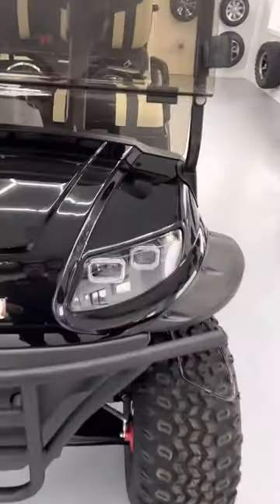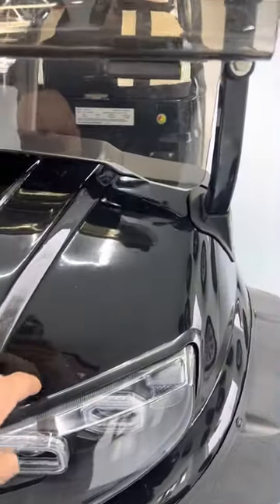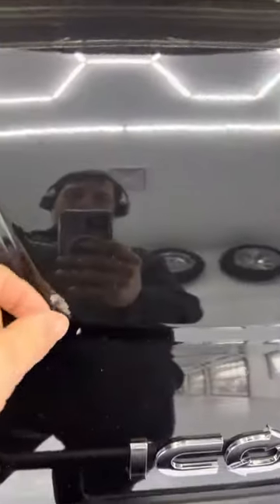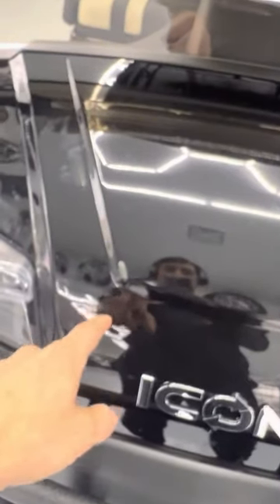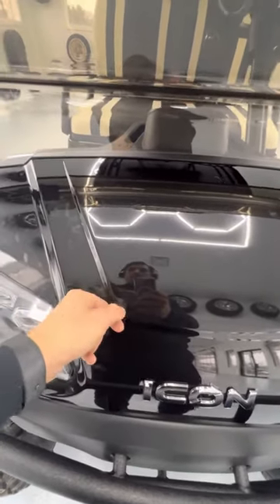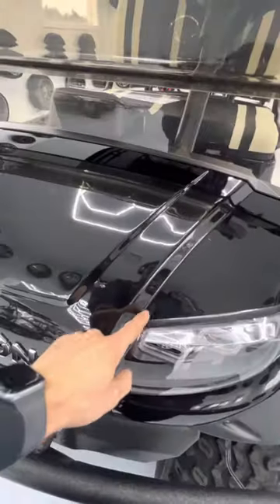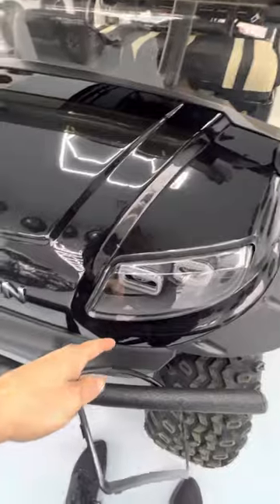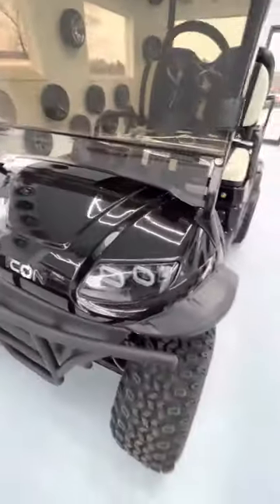Adding PPF to golf carts. See why it’s important to have them protected.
In this video we where doing a test adding PPF film to a golf card. We had some issues with the film and the sun light drying it out to fast. So we decided to just get the film on and come back and redo the hood. While we where gone the employees tried putting the windshield back on the card. In the process of doing so they dropped the window on the hood and put a gouge in the film!
This is proof in the making  on why it’s very important to protect your investment. If the film wasn’t on this painted area of the hood it would need a new paint job. Compromising the value of the Cart for sales.
Also these carts indoor a lot of abuse from tree branches and off roading debris, along with sports equipment, and other daily event activities that will abuse it along the way.
This is why it is soOo important to get protected ￼